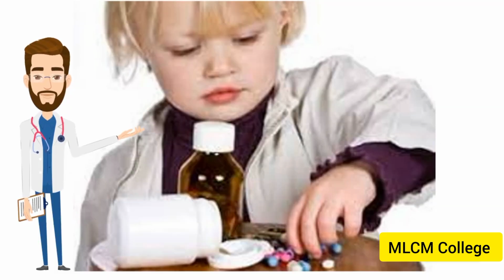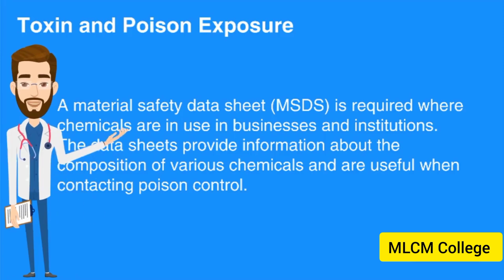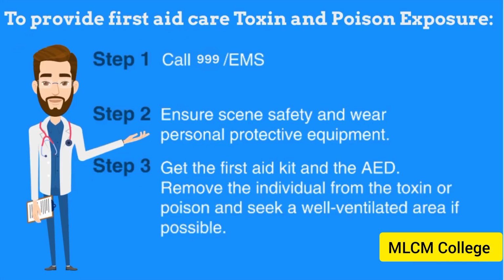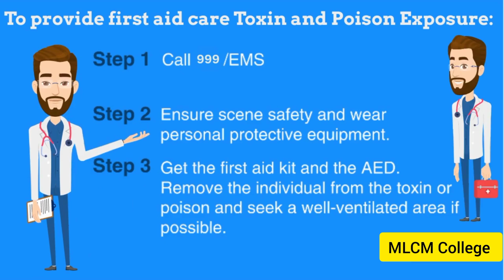Toxin and Poison Exposure